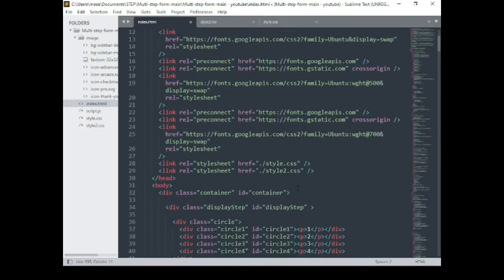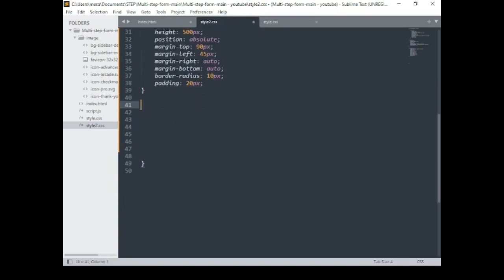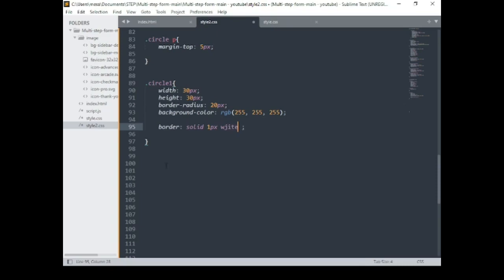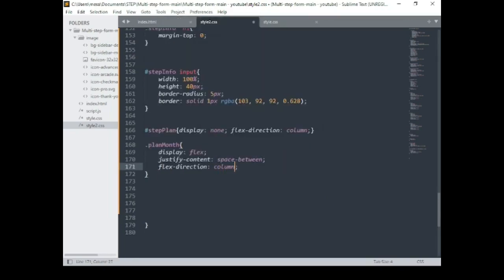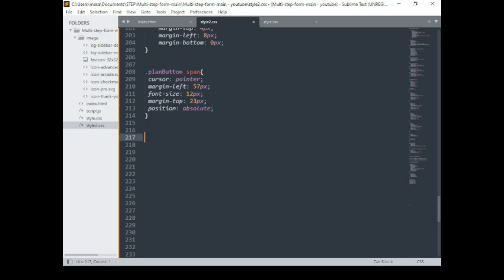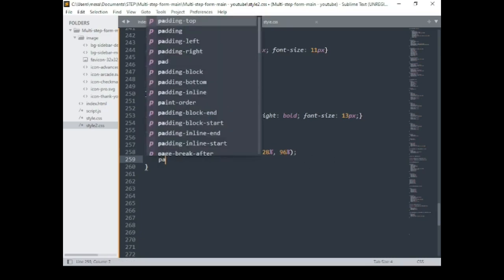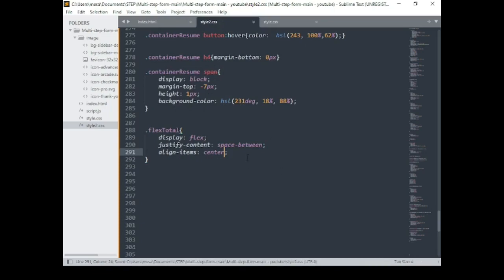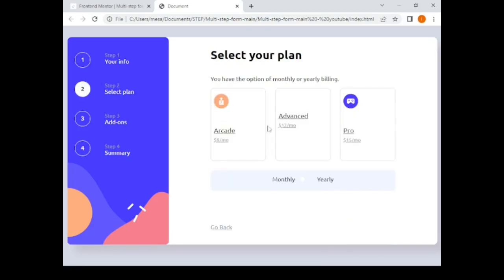MULTI-STEP FORM | FRONTEND MENTOR CHALLENGE | PART 3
This is the third and last video on Multi-Step Form from Frontend Mentor  that will test your form-building and JS skills. Learn how to make website like multi-step form using HTML , CSS and JavaScript .This  is challenge from Frontend Mentor Challenge .